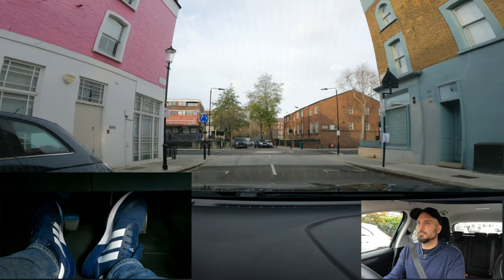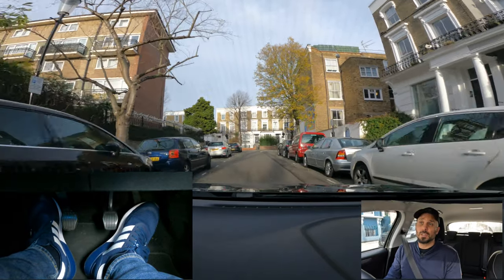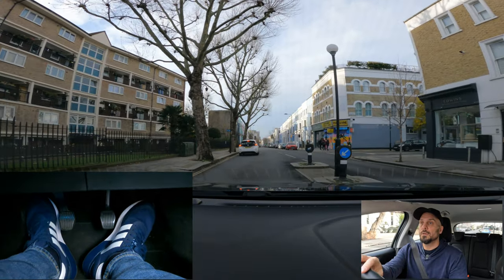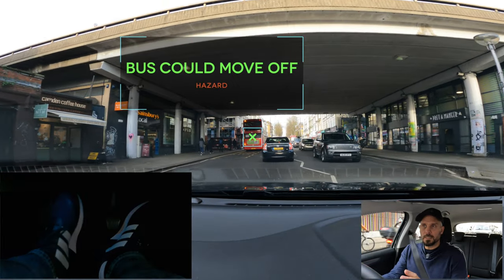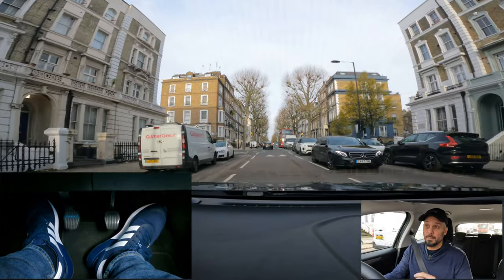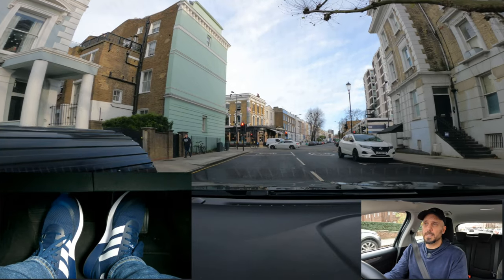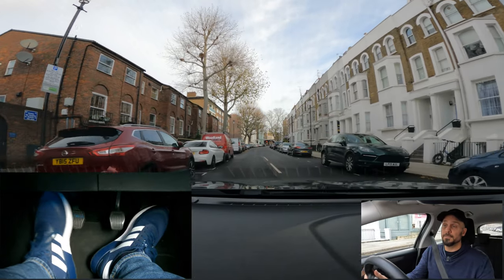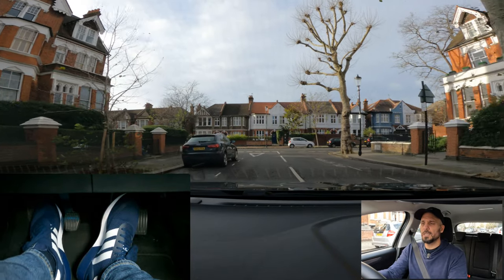How to improve your CLUTCH CONTROL to move off SMOOTHLY and QUICKLY...plus other tips!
In this video we look at how to prepare the clutch for a smoother and more efficient move off when under pressure in traffic. I talk about coasting, when its ok and when it's not. How much braking you can do before you need to put the clutch down, to improve car stability, and I demonstrate how much I'm ready to use the clutch in traffic, when approaching hazards.

Timecodes
0:00 intro Get Wheel
1:06 How to better prepare the clutch for quick move off
2:37 How much to use the clutch in traffic
3:33 Coasting when you can and when you shouldn't
4:38 How to and how much you can brake without using the clutch

Track: The Grinch by Cushy

Follow me in instagram @get_wheel_

Get Wheel out!